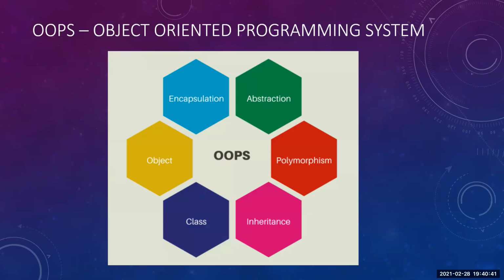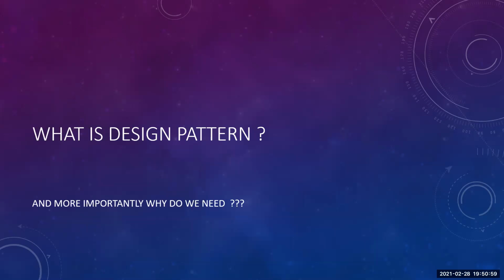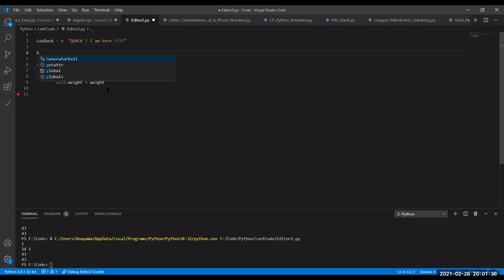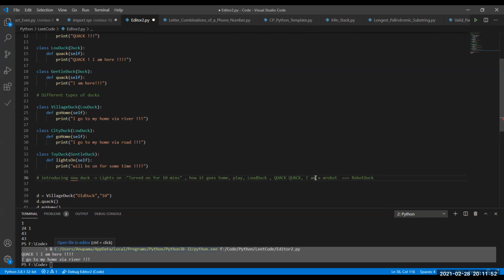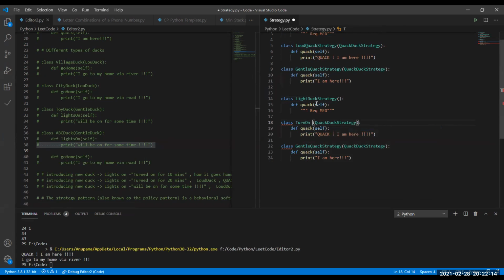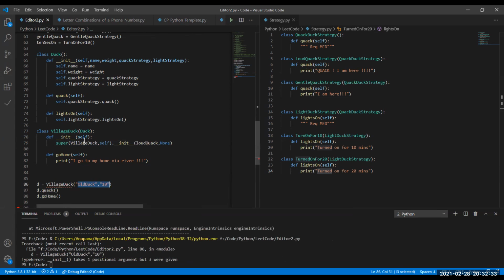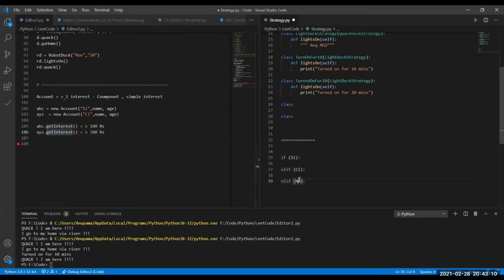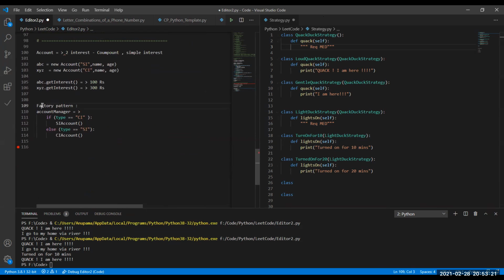Strategy design patterns using Python Part-1 | learnbay.co.in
Strategy design patterns using Python | learnbay.co.in